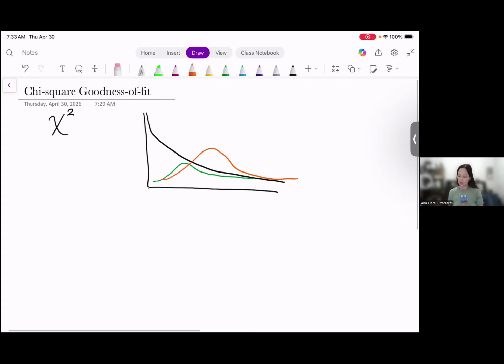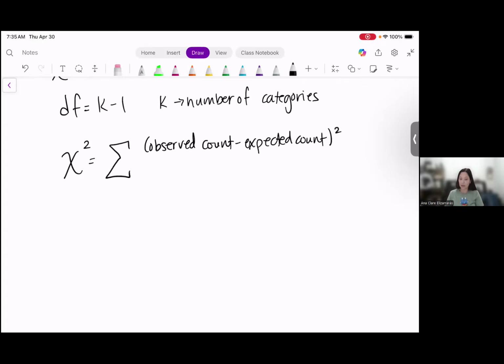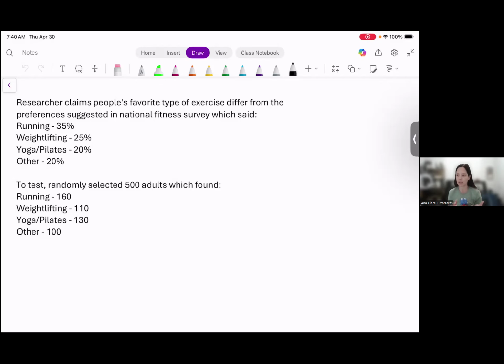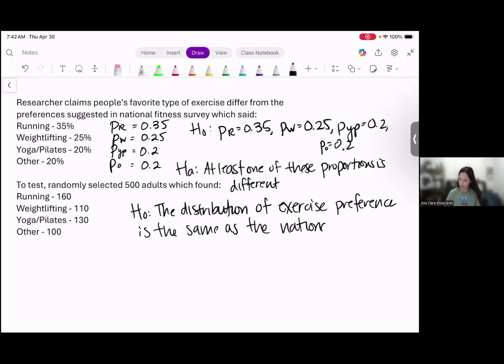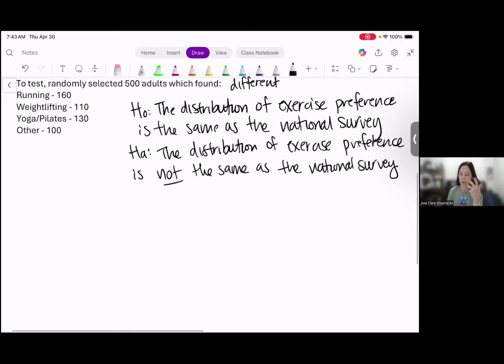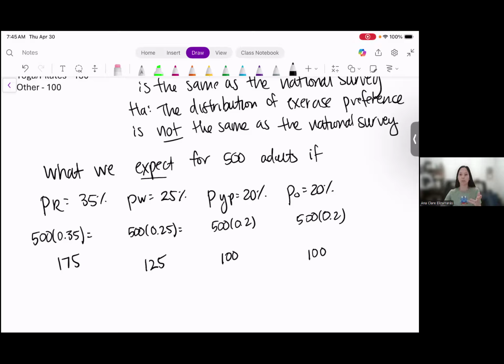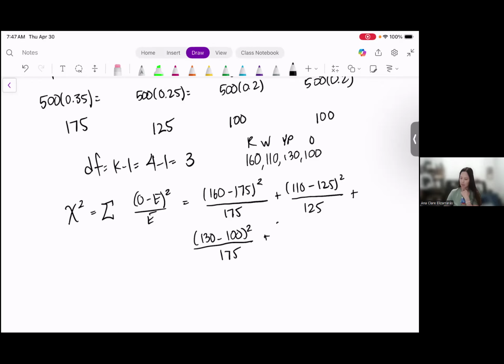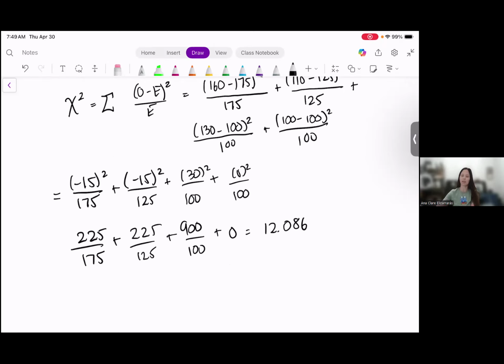An Introduction to the Chi-Square Goodness-of-Fit Test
This video provides a clear overview of the chi-square goodness-of-fit test, a statistical method used to determine whether observed data matches an expected distribution. We walk through the purpose of the test, when it is appropriate to use, and how to interpret results in context.

You’ll learn how to set up hypotheses, calculate the chi-square test statistic, and identify expected counts. This overview is ideal for students in introductory statistics courses or anyone looking to strengthen their understanding of categorical data analysis.

By the end of the video, you’ll have a solid conceptual foundation for applying the chi-square goodness-of-fit test in real-world scenarios.